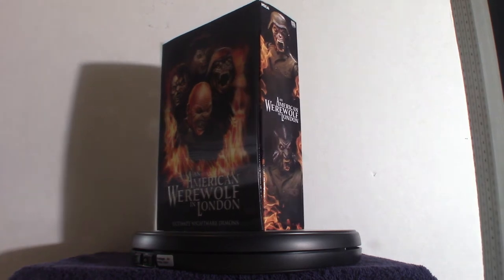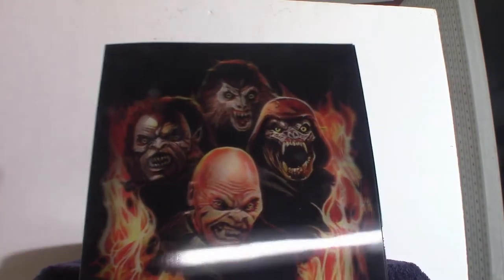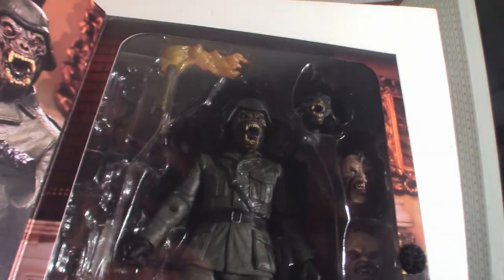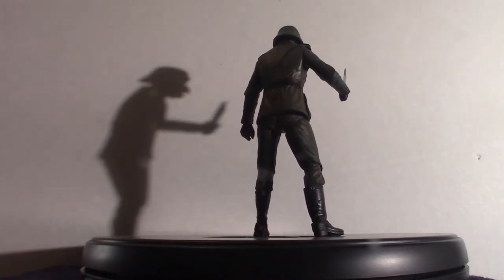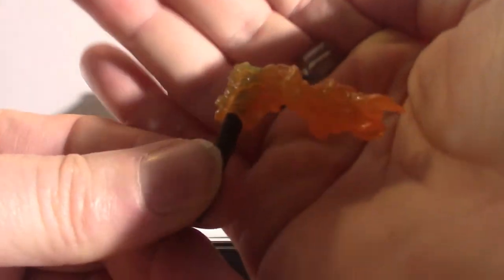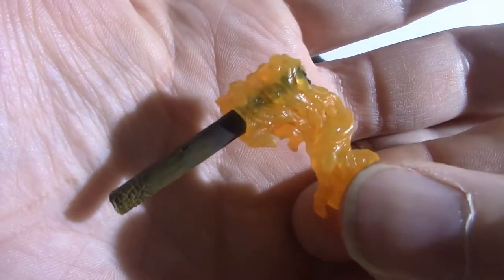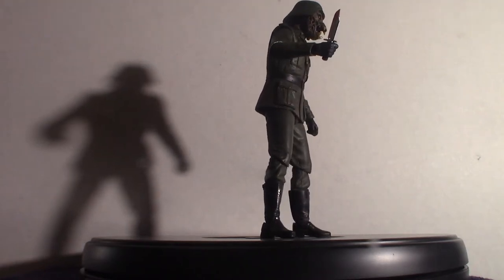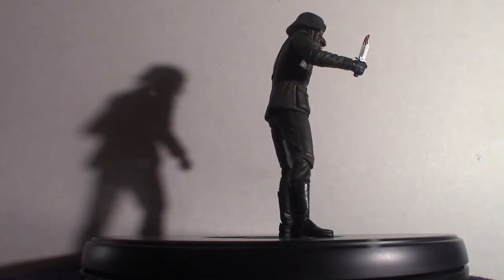An American Werewolf in London Ultimate Demon Collection Figure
In this video I do talk about the dream sequence demons that you see in the movie An American Werewolf in London this is in fact a figure from Neca.